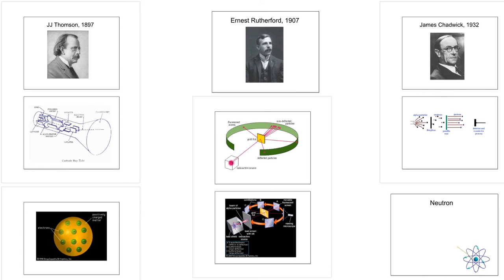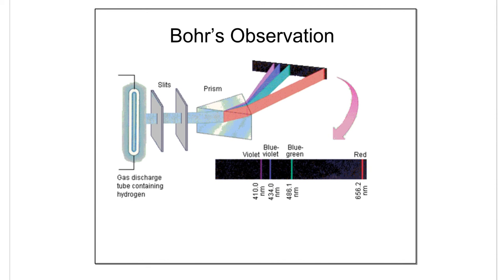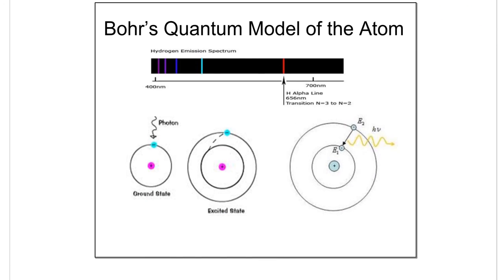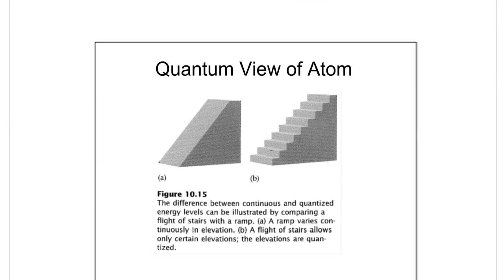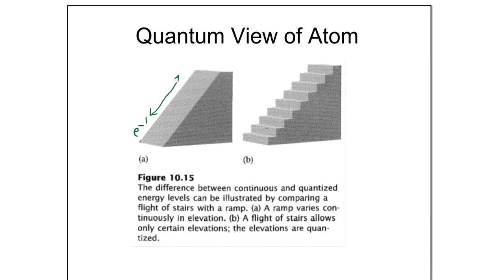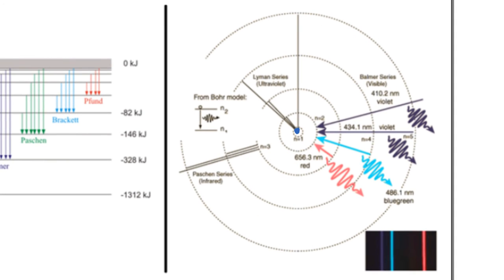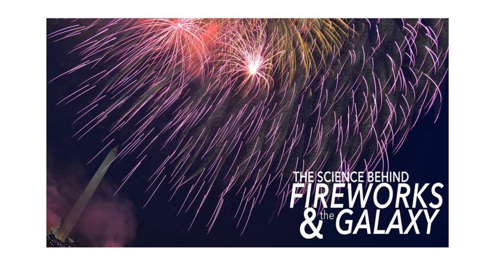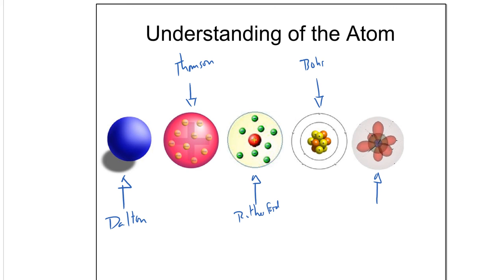Bohr's Quantum Model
Niels Bohr revised the model of the atom to show a quantum interpretation of how electrons can behave. That is,  there are distinct, quantified changes in energy that are possible. This means electrons must exist in specific energy levels, and that an atom's electrons can only absorb specific amounts of energy that correspond to those energy levels.